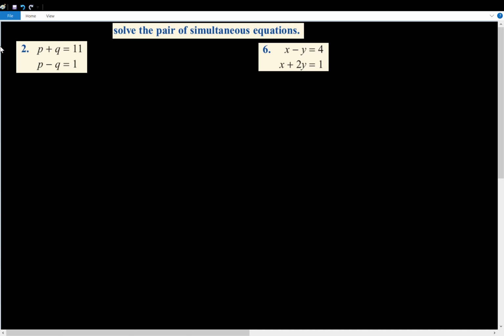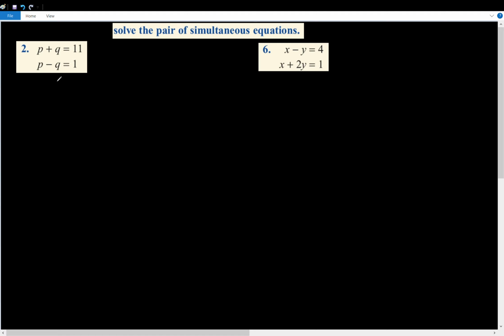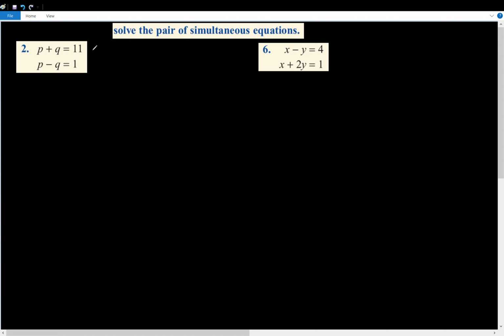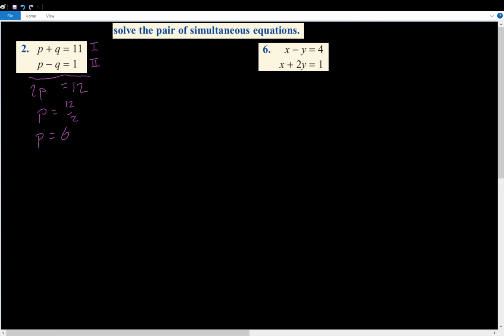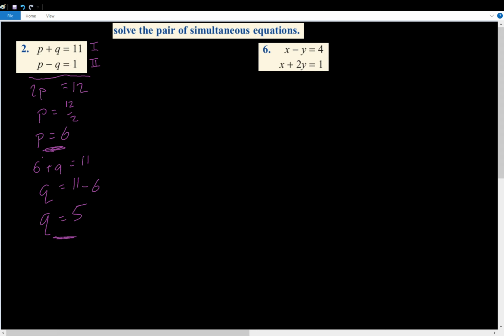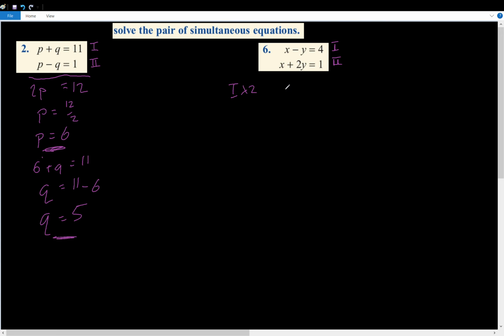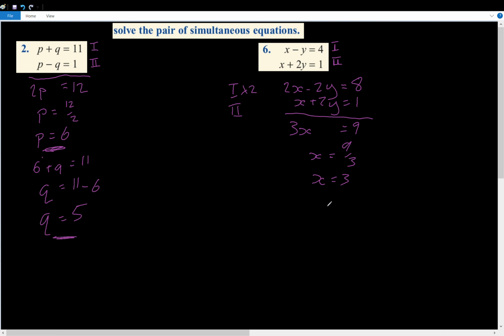Project Maths 2; Ex 4.2; Ques 2 and 6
Worked Solution to Questions 2 and 6 from exercise 4.2 in Project Maths 2.